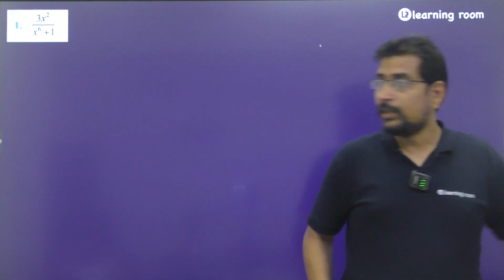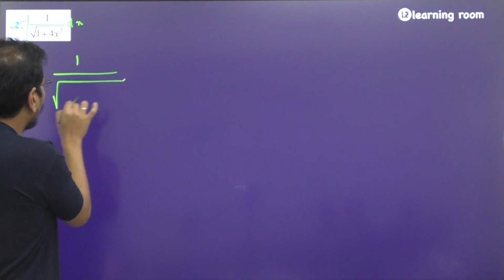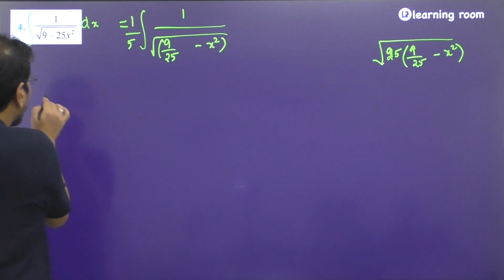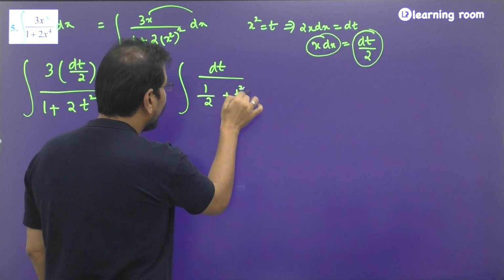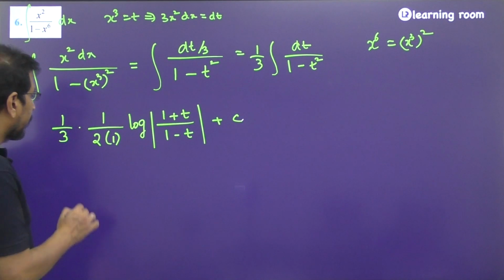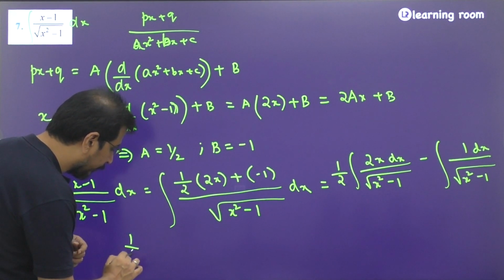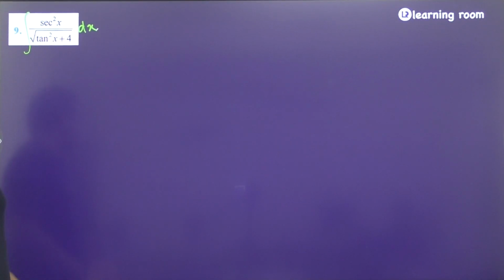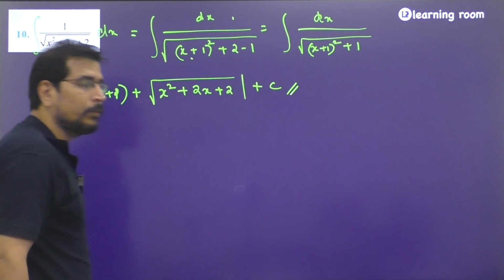CBSE Class 12 Maths Chapter 7 Ex 7.4 Q.No 1 to 10 Solutions | NCERT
CBSE Class 12 Maths Chapter 7 Exercise 7.4 Questions 1 to 10 Solutions | NCERT

In this video, we cover the solutions for Class 12 Maths Chapter 7 Exercise 7.4 Questions 1 to 10 from the NCERT textbook. Each question is explained with step-by-step solutions, focusing on the key concepts of integrals in Chapter 7. This video will help you prepare effectively for the CBSE board exams.

Timestamp
00:00 - Question 1 Solution
02:29 - Question 2 Solution
03:45 - Question 3 Solution
04:42 - Question 4 Solution
06:10 - Question 5 Solution
09:25 - Question 6 Solution
11:06 - Question 7 Solution
14:25 - Question 8 Solution
16:16 - Question 9 Solution
17:24 - Question 10 Solution